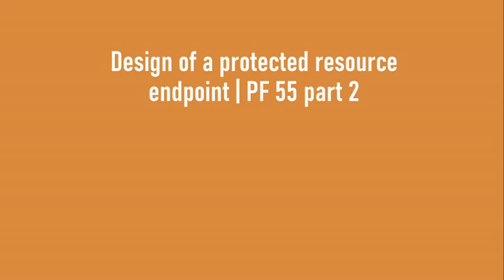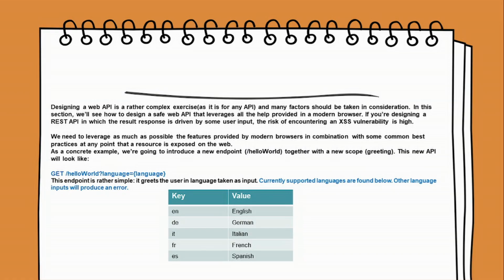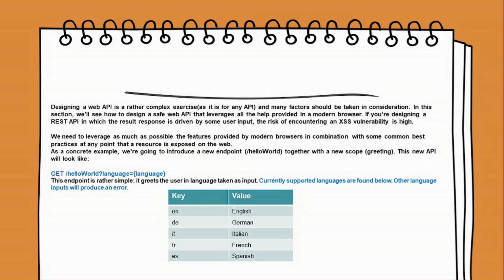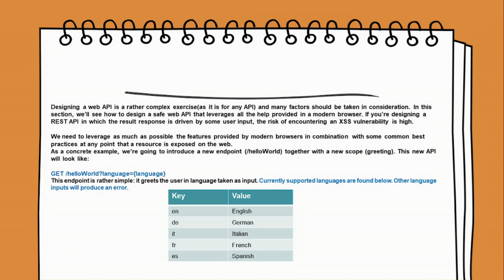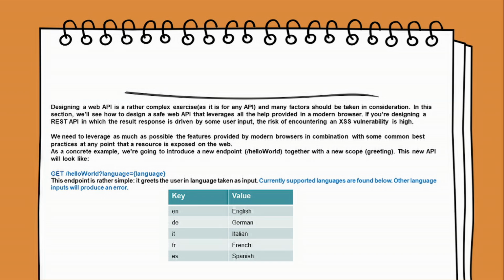Design of a protected resource endpoint | PF 55 part 2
Design of a protected resource endpoint